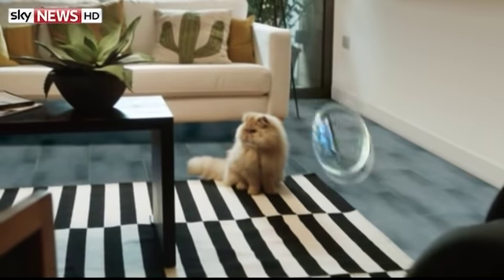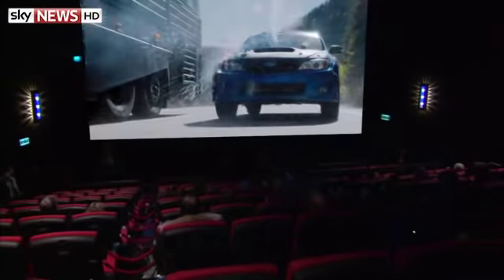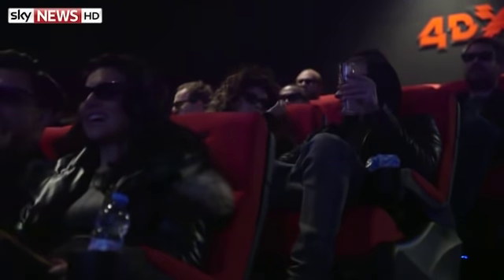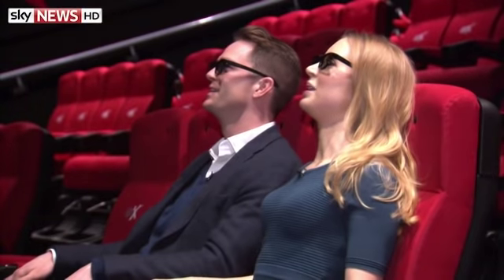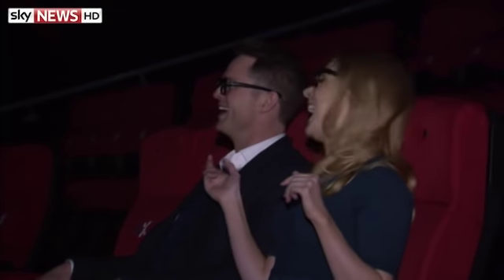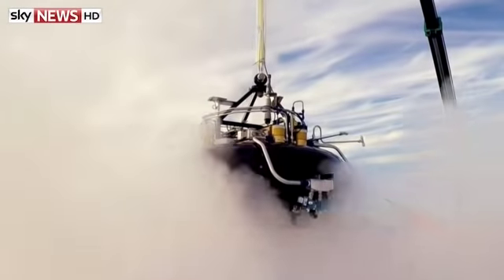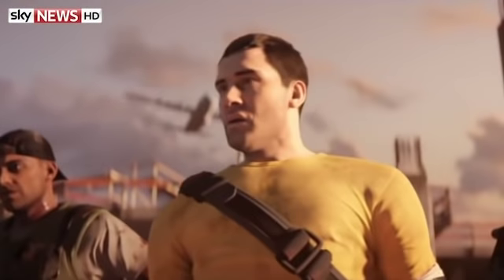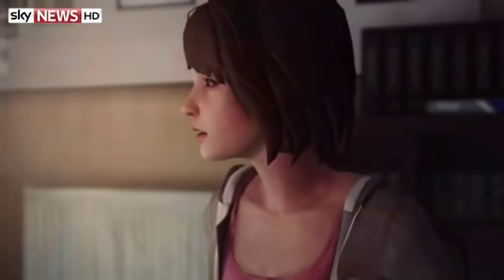Smelly Screens & Moving Seats At The UK's First 4DX Cinema | Swipe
On this week's Swipe, Stuart Duggan reports from a new kind of cinema screen with moving chairs, weather effects and smells.

Gemma Morris tries out 4DX and fails in her attempts to avoid the cinema's water spray effects.

And games journalist Cam Robinson gives us his take on titles including Grim Fandango and Life Is Strange in our games review.

:: You can watch Swipe on Sky News on Fridays at 9.35pm, Saturdays at 2:40pm, Sundays at 8.45pm and at any time on skynews.com, Catch Up TV, Sky News for iPad and YouTube.

and download our apps